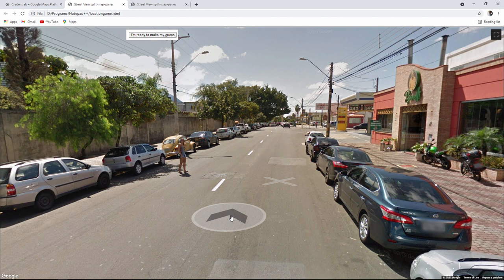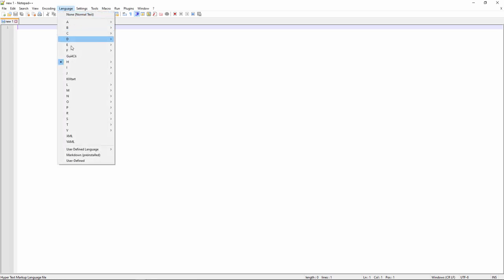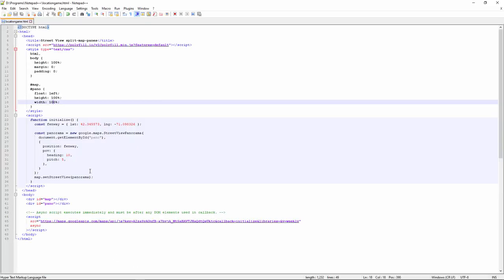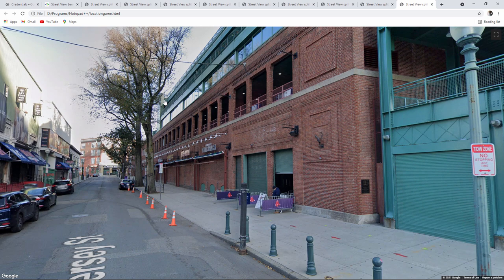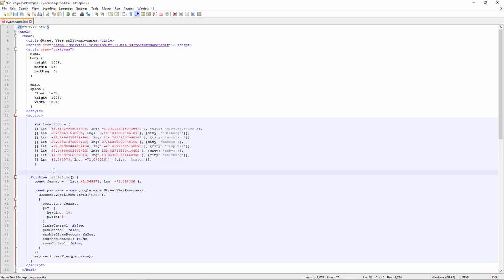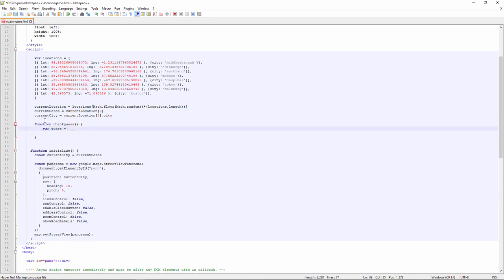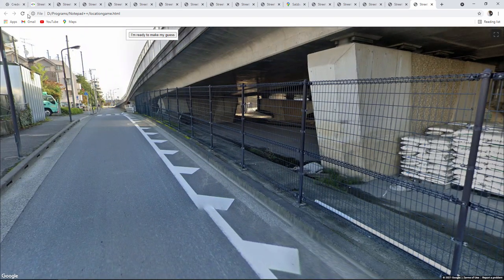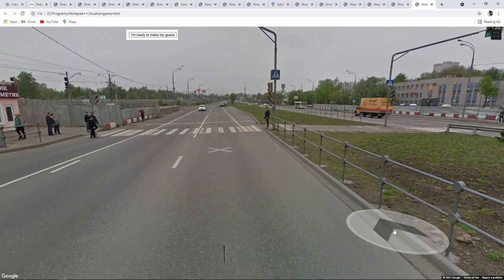Google Street View Location Guessing Game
In this computer science video tutorial you will see how to make a location guessing game based on Google Maps and Google Street View.  You may have comes across a similar game called GeoGuessr, which makes use of the same technologies you will meet in this lesson.  When the game begins, the player is placed in a mystery location somewhere in the world, and has to discover where they are by looking around for visual clues.  When ready, the player can try to guess their location and will score points if they are correct.  This makes use of the Google Maps JavaScript API.   This lesson assumes that you already have a basic knowledge of HTML, CSS and JavaScript.